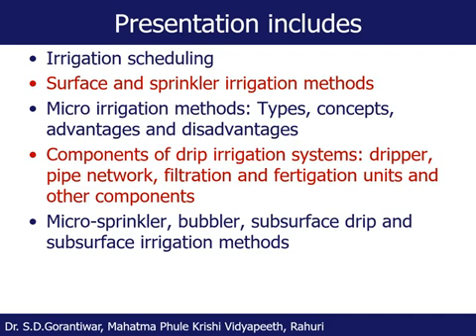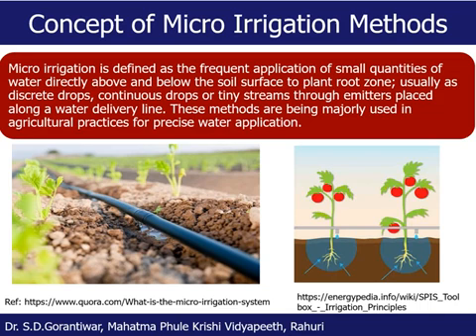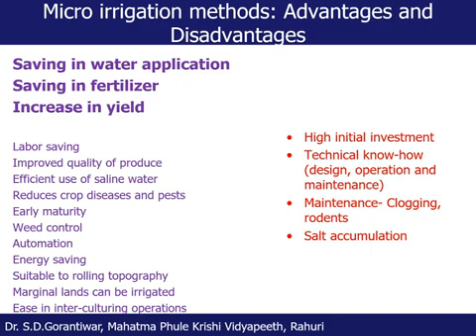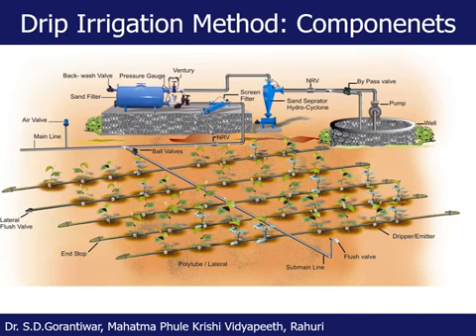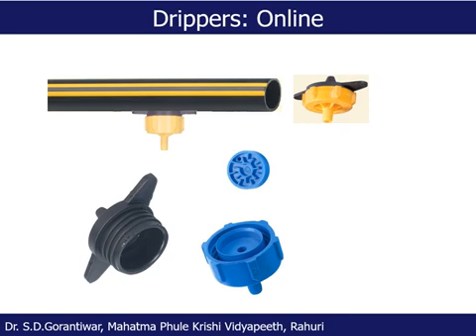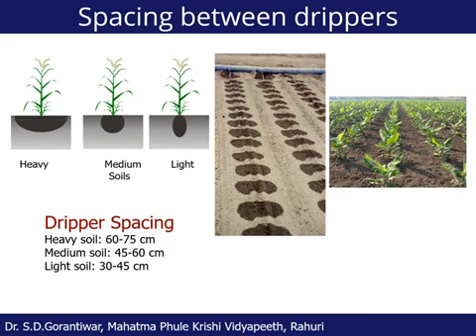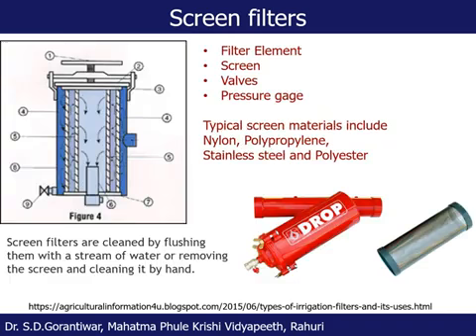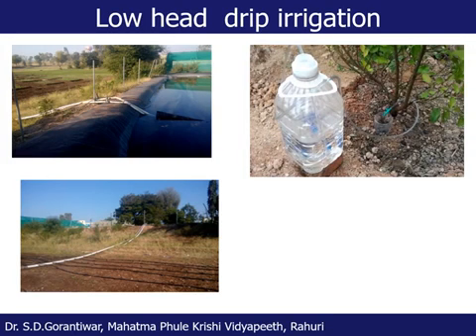MIS Concepts, Advantages, Disadvantages, types and components of MIS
Micro Irrigation System Concepts, Advantages, Disadvantages, types and components.
Speaker
Dr. S. D.Gorantiwar,
Head,
Department of Agril. Engg,
Mahatma  Phule Krishi Vidyapeeth, Rahuri